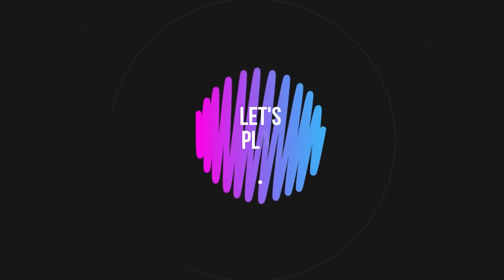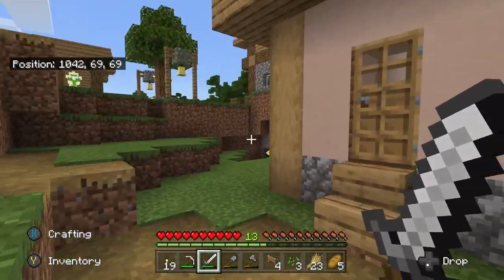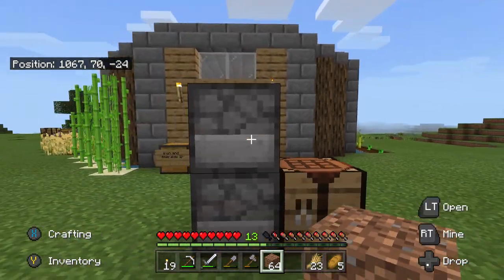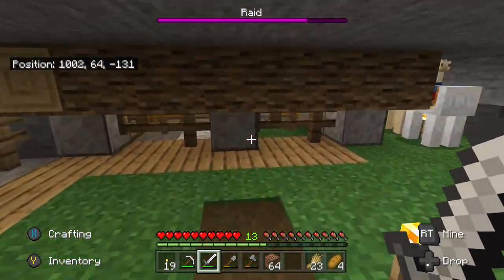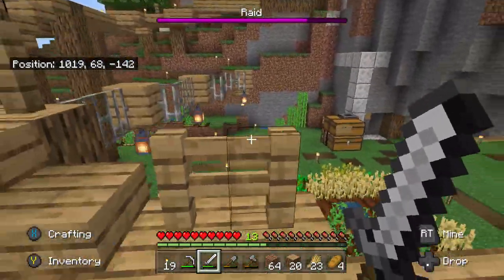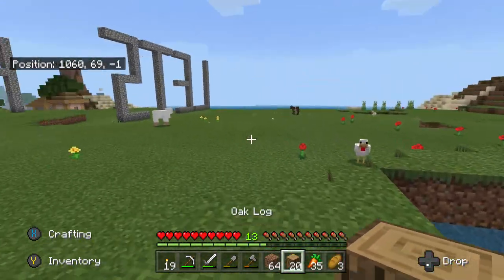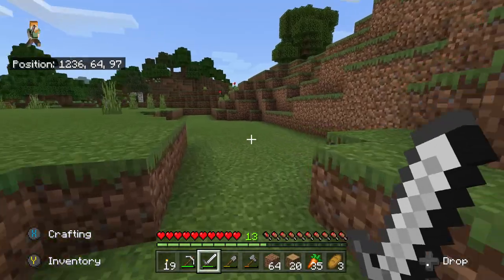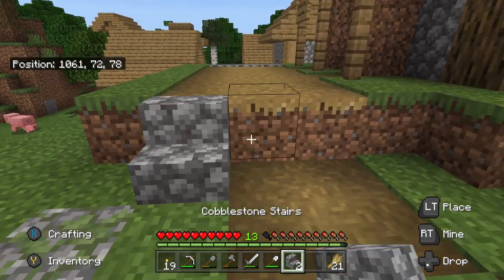ASMR Gaming: Minecraft | Subscriber Realm First Look & Tour! - Whispering & Controller Sounds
Hey guys! In this ASMR gaming episode, we'll be taking a first look at our subscriber realm and see what everyone's been building on here! Tag along and see how it's looking so far! Featuring whispering and controller sounds for relaxation :) Enjoy!

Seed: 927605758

Upload Schedule: Daily @ 3PM EST.
Minecraft Texture Pack: PureBDcraft